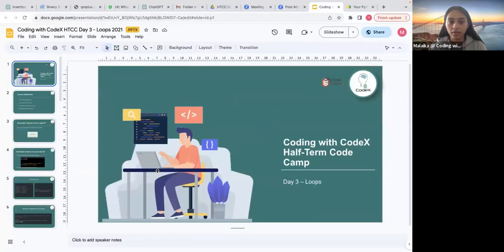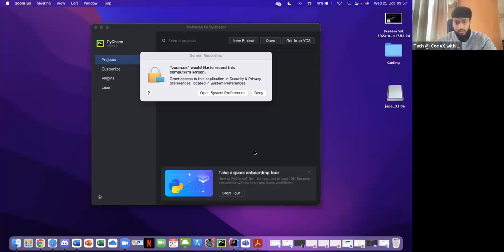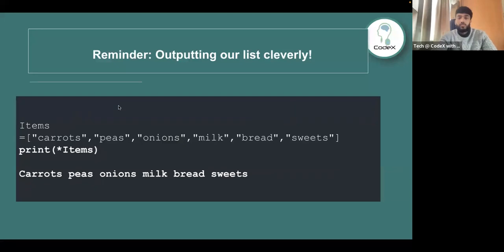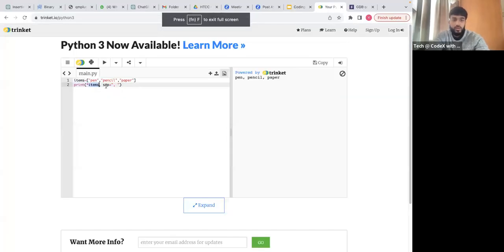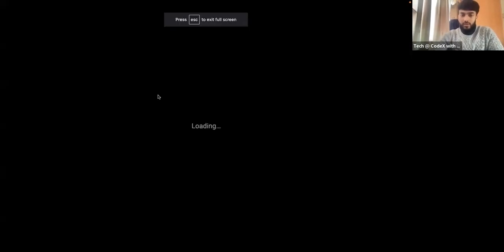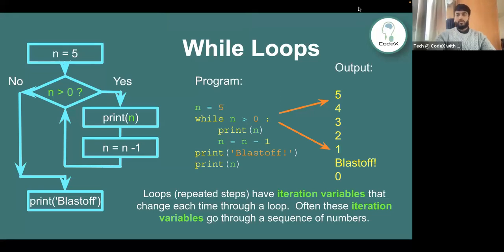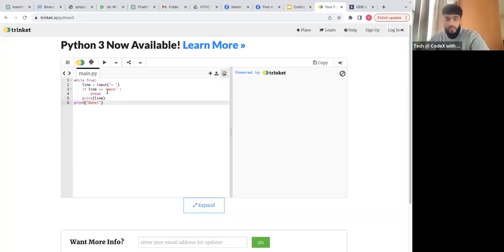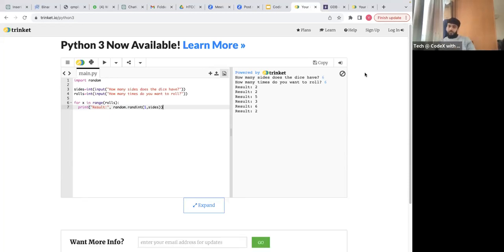October Half Term Code Camp - Day 3